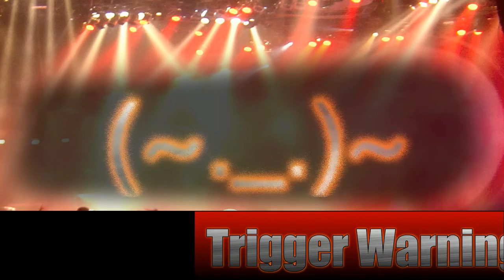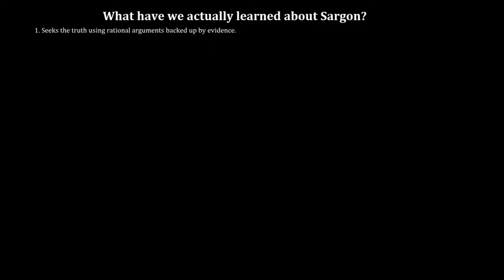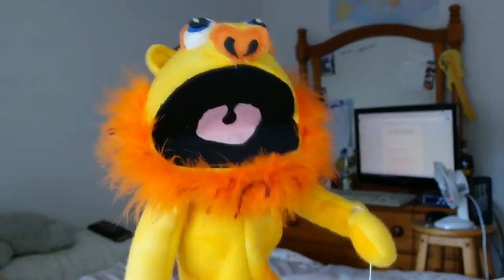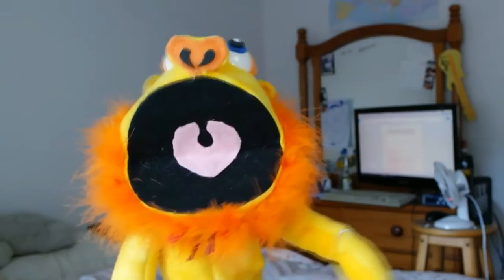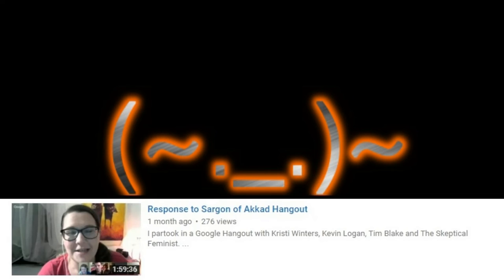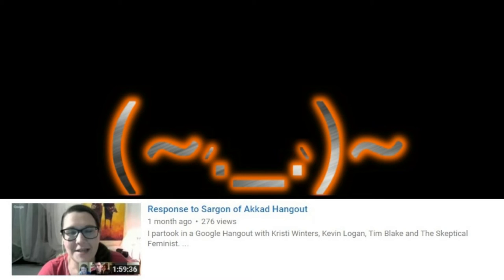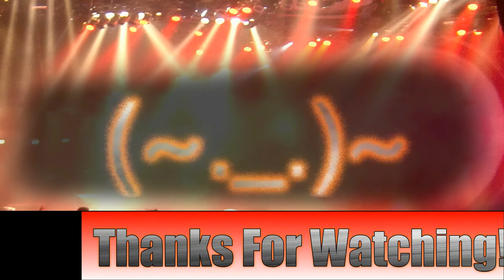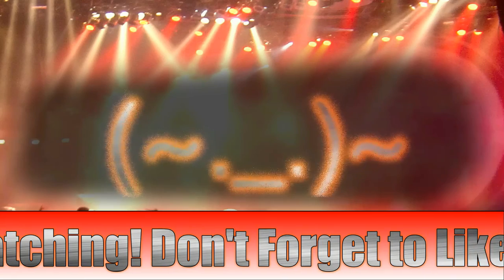Michael Rowlands - Sargon of Akkad's Personal Feminist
Yep... I went there... I watched that... and I feel
like I need a shower or two after witnessing the
obsession with Sargon of Akkad that Michael Rowlands
has...

Seriously, I only did this video because I keep running
into his videos! And guess who they are always about...
Sargon!

(Hope you don't mind the shout out Tom!)

Thanks to YouTubes new SJW laws and people taking things personally...

It is made with no intentions to bully anyone.
These are opinions formulated in response to the content
and ideas from those featured in this video.
To conflate this videos purpose with bullying someone
is an incorrect assumption, uses of satire to convey
thoughts and opinions may be used for the ends of
commenting and criticizing works made by others.

and falls under use for comment, criticism, education,
and/or reporting.